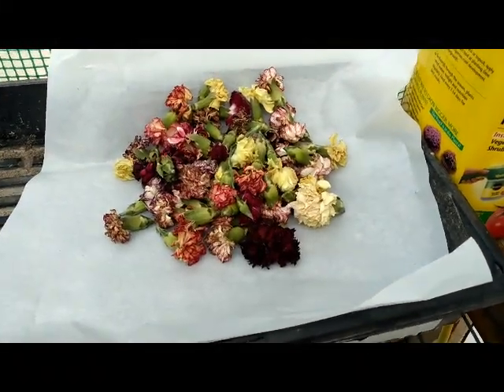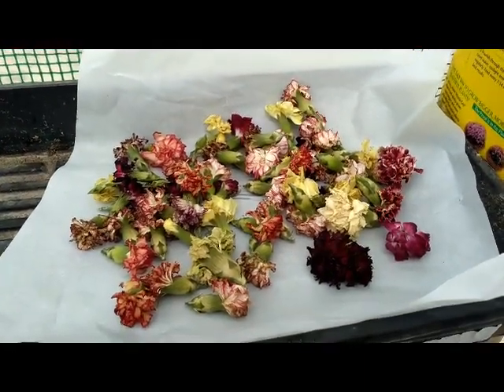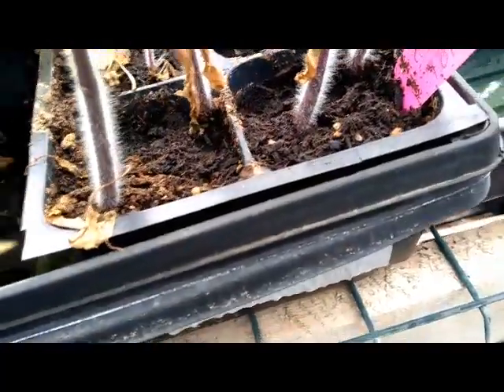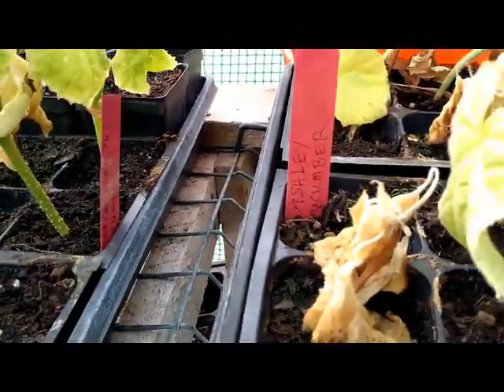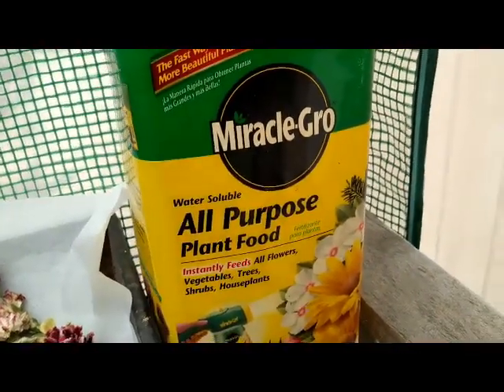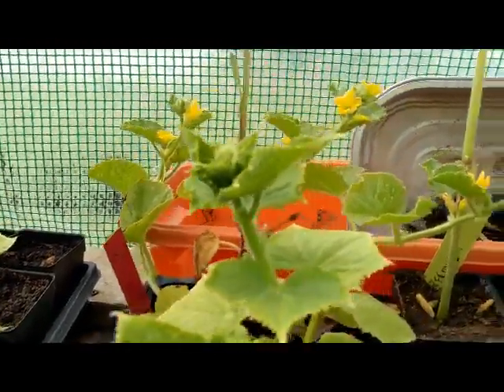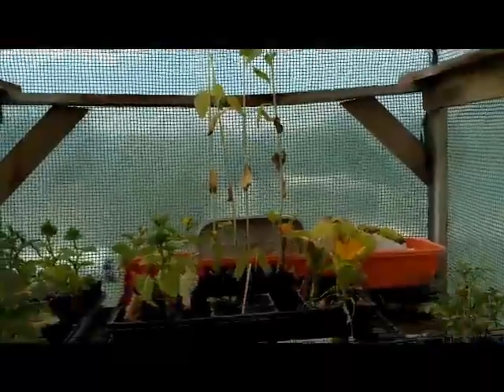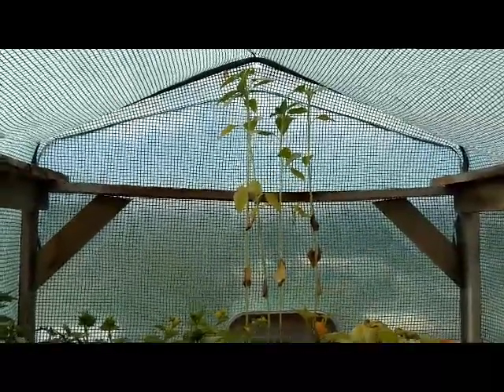GARDEN PLANT UPDATE: WILL THEY MAKE IT?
This year has been a real challenge to get into and prep our garden, like many of you, I wondered if I'd pull it off. The garden is tilled now and the plants are screaming; SOMEBODY PLEASE HELP US!  So after this video I suppose I'm going to start some planting. See ya!